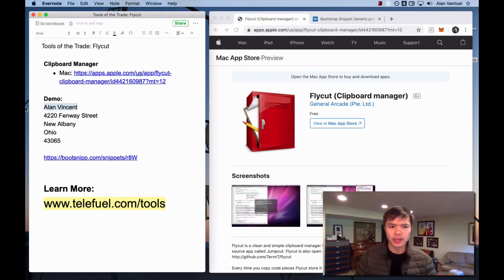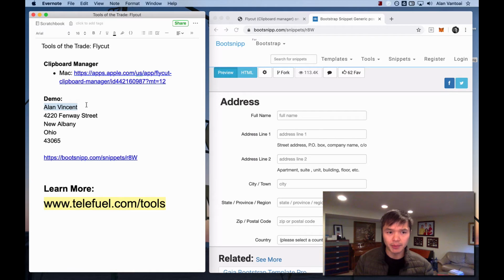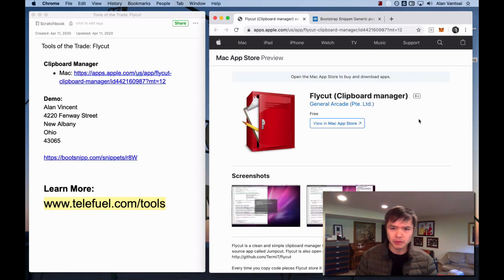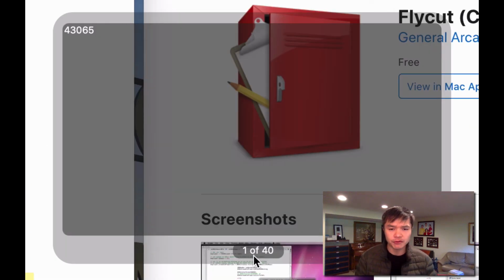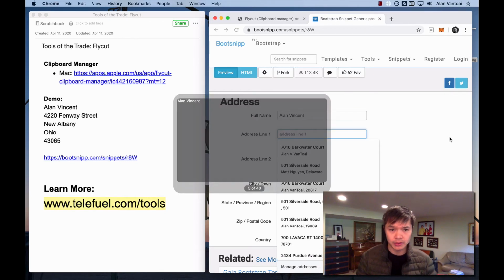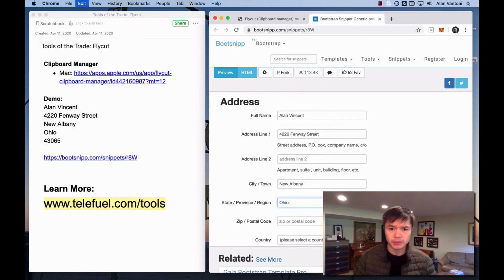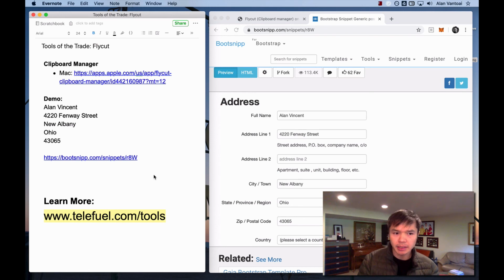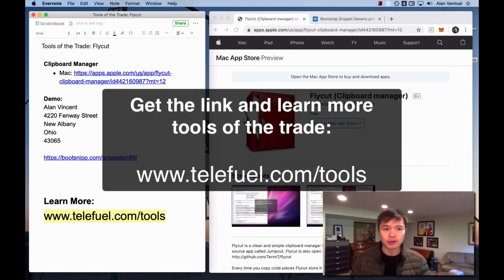Access Your Clipboard History with Flycut (Clipboard Manager)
Flycut solves the problem that your clipboard only has the most recent item you copied saved and available to paste. With Flycut, you can access a history of up to 40 past items you've copied.

Tools of the Trade is a series where you can find apps, shortcuts, and tricks that will help you become faster and more effective on your computer and online, or just help make your digital life a little bit easier and more convenient.

I've found all these tools to incredibly helpful to me in my own life, so I hope they can be helpful for you as well.